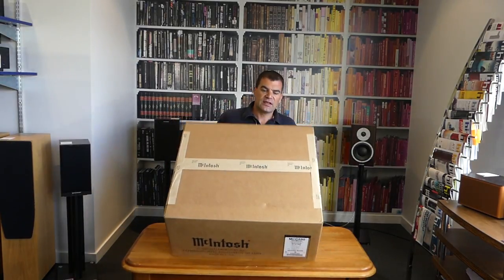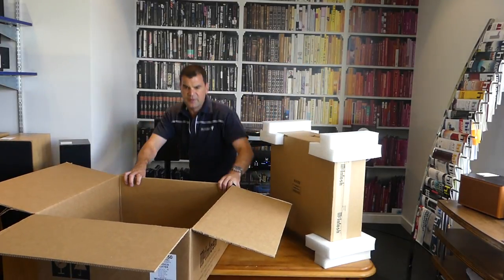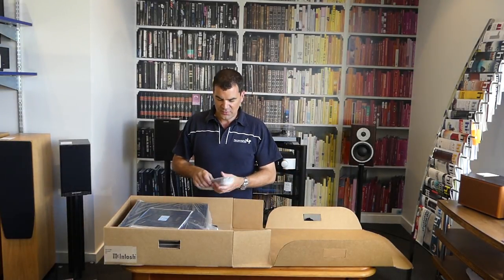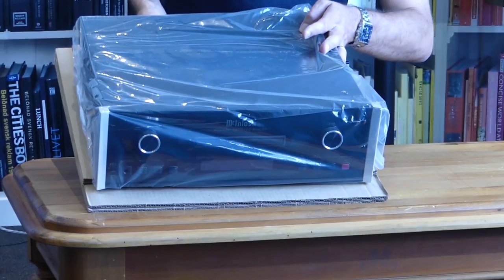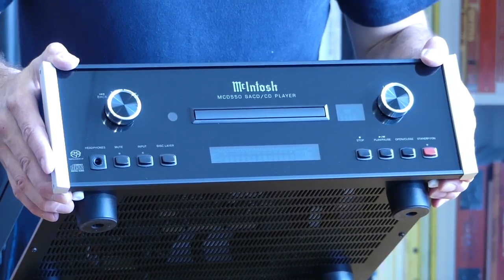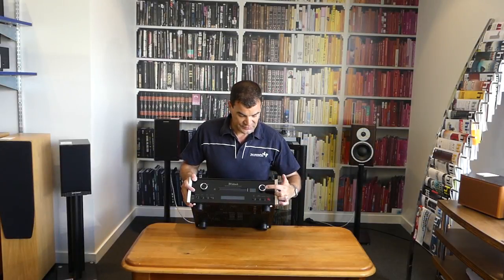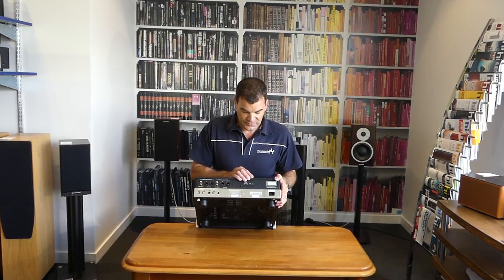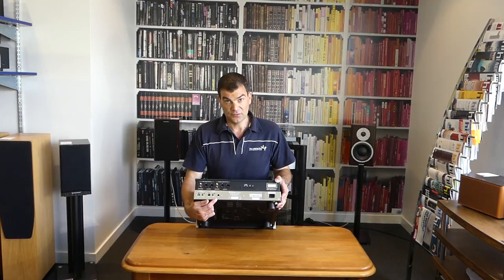McIntosh MCD550 SACD Unboxing | The Listening Post | TLPCHC TLPWLG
The Ultimate Source for Hours of Listening Pleasure!

The MCD550 utilizes an 8 channel, 32 bit, 192kHz PCM/DSD digital to analog converter (DAC) with wide dynamic range and extremely low distortion.

Highlights:
Precision Built Mechanism
External Digital Inputs (USB, Co-ax and Optical)
Simple Operation
Very high quality DAC
Ultimate Flexibility
The 8 channel DAC is used in Quad Balanced mode, which utilizes 4 DAC channels per audio channel, allowing music at all levels to be reproduced with extreme precision. The MCD-550 can decode PCM signals from CDs and the digital inputs, and DSD signals from SACDs.

Fixed and variable, balanced and unbalanced outputs are present, offering you the ultimate in flexibility in connecting the MCD550 to your system, both for now and as your system may evolve. Variable outputs allow for direct connection to an amplifier without requiring a separate pre-amplifier, using either a balanced or single ended configuration.

Also available are three digital inputs: a coaxial, an optical and USB. The USB input allows for direct streaming of computer stored music at up to 24 bits/192kHz. Coaxial and optical outputs are available if you want to send the audio signal to a pre-amplifier or home theatre processor.

The new High Drive headphone amplifier features increased gain and output power, suitable for almost any headphone, from the simple to the demanding. The headphone output will deliver the ultimate personal listening experience.

The MCD550 reads your discs at a higher speed and stores the data in a buffer memory for better error correction and tracking, thus increasing overall audio performance.
Looking at the rear panel reveals more of the attention to finesse that defines McIntosh.

Gold plated connectors help maintain a clean audio signal and also resist corrosion. The classic McIntosh black glass faceplate is wrapped in a beautiful stainless steel chassis.